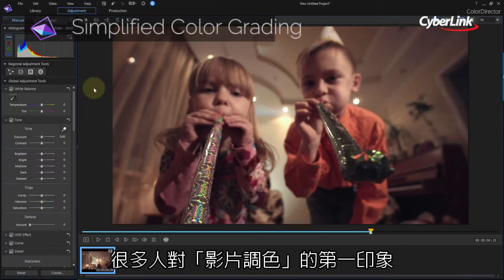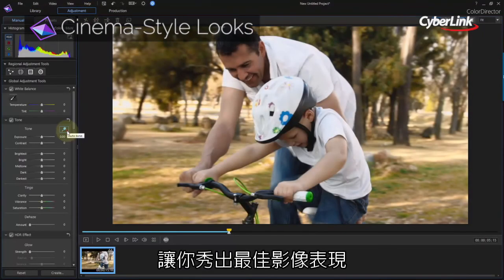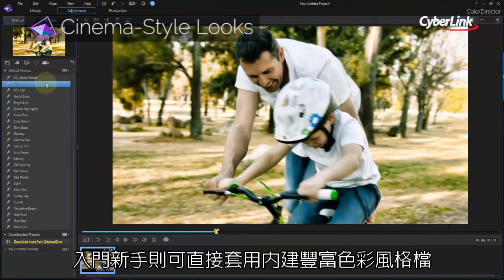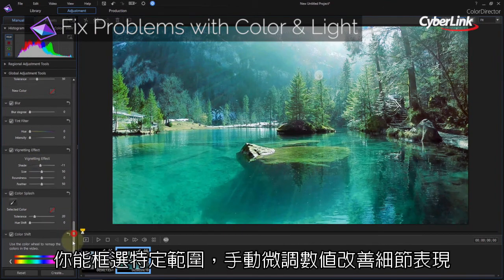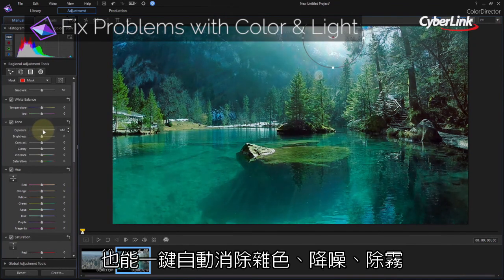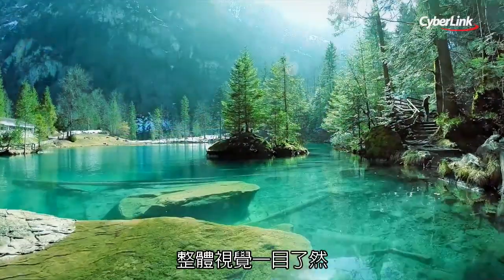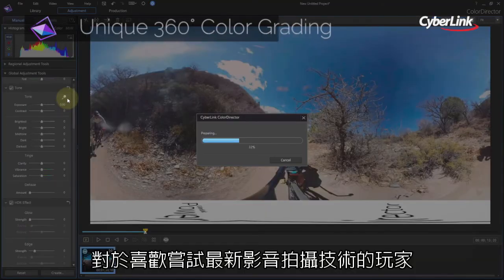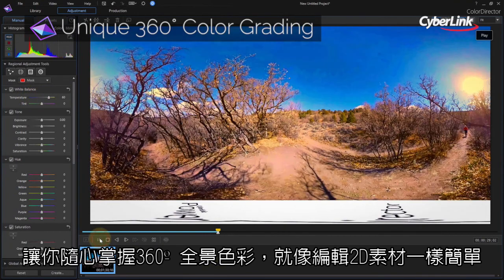ColorDirector 6 | 簡單易用的專業調色工具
色彩，是主導整個影片風格氛圍的頭等元素；光線，則讓畫面有了不同溫度和細節層次。因此，擁有一個強大且專業的影片調色工具，對創作者來說很重要。因為，影片必須要美，才能令人印象深刻。ColorDirector，你的最佳影片調色盤，不用靠言語，豐富視覺傳遞滿滿情感渲染力。